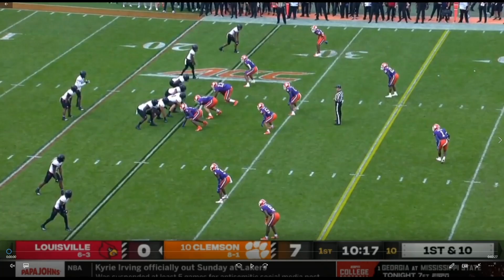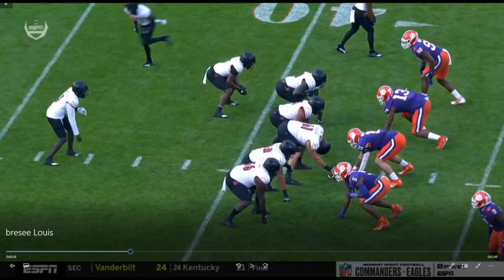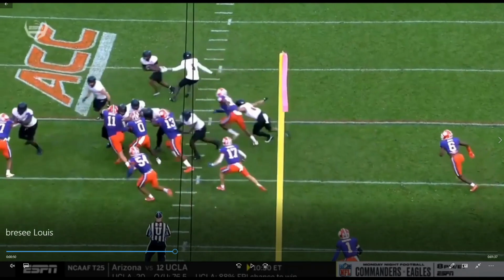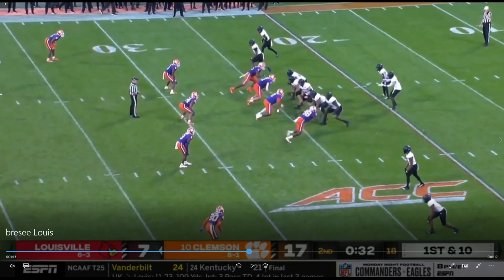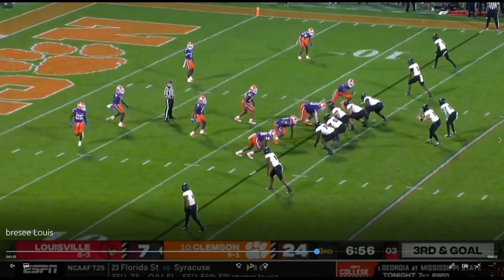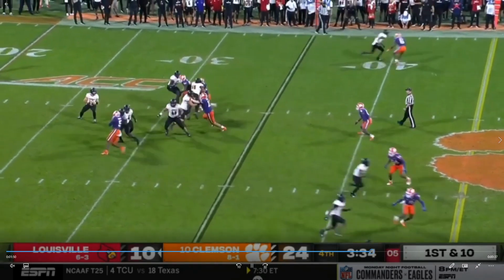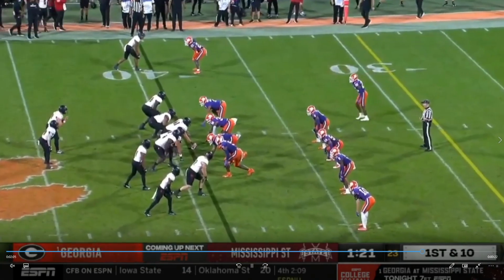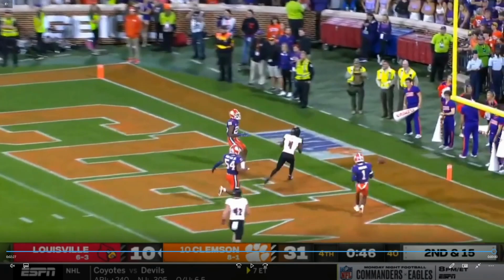Bryan Bresee Can Make an Instant Impact for the Saints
Elite traits but will they translate?

Follow the Twitch Channel - Twitch.tv/DaBootTragedies
Follow DaBoot on Twitter - Twitter.com/DaBootTragedies

If you really enjoy the channel you can leave a donation in the Thanks Tab! Not required but much appreciated! Same goes for the Membership tab. Both of these donations helps me and the channel grow and makes it better all around.

WELCOME TO THE TRAGEDY!

Would LOVE Your Feedback BELOW!